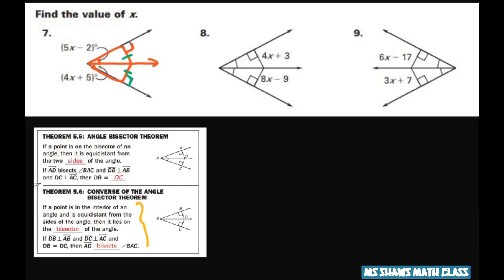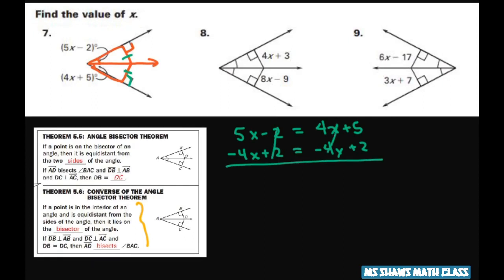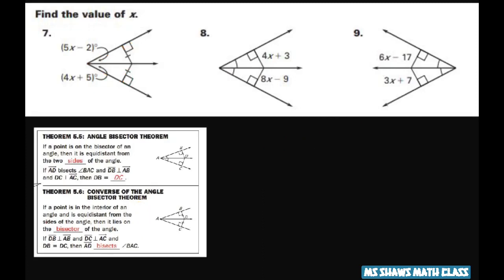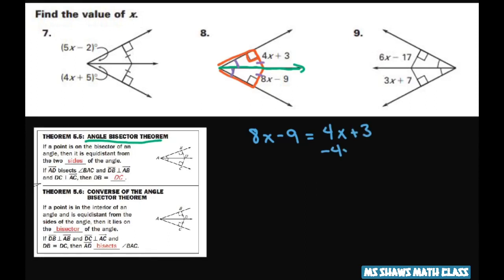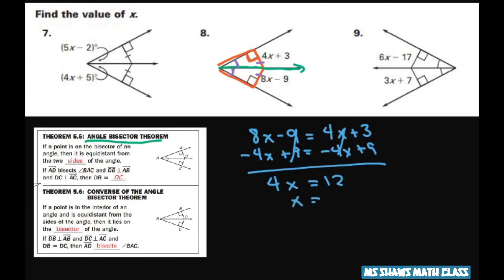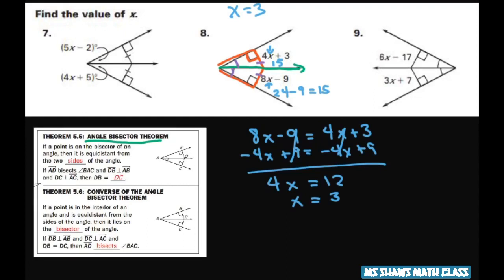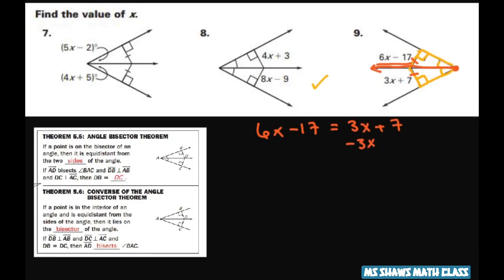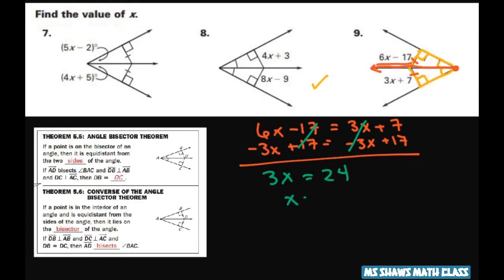Find the value of x. Angle Bisector Theorem. Converse of Angle Bisector Theorem